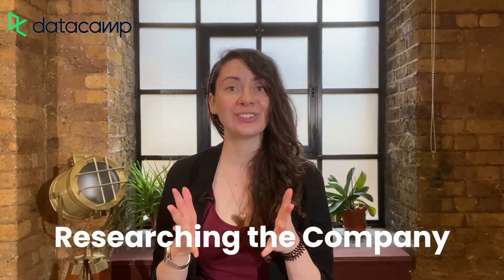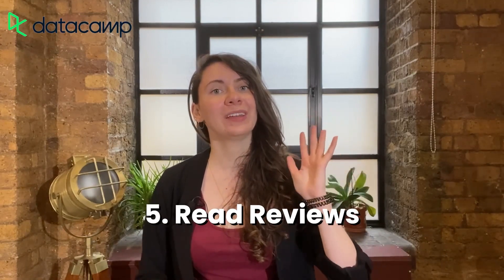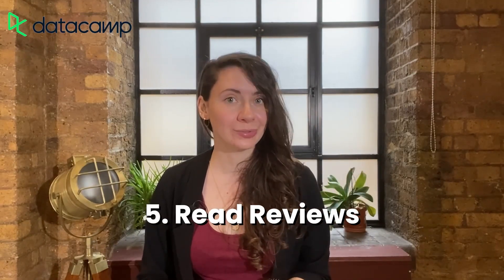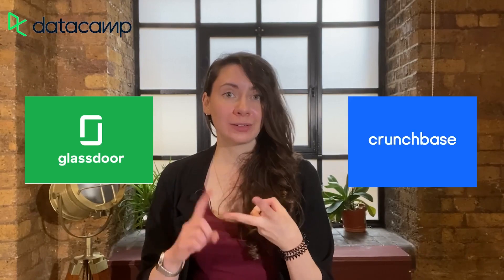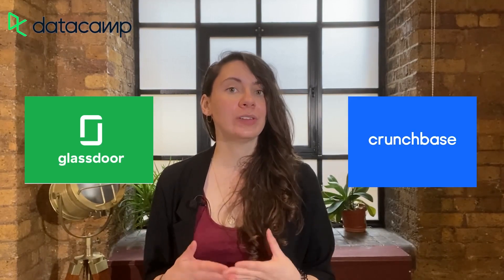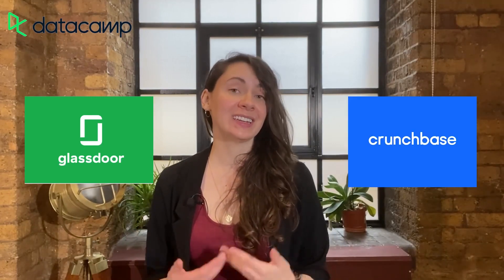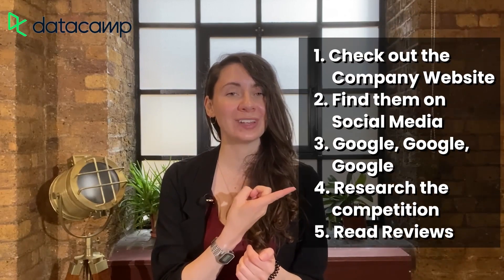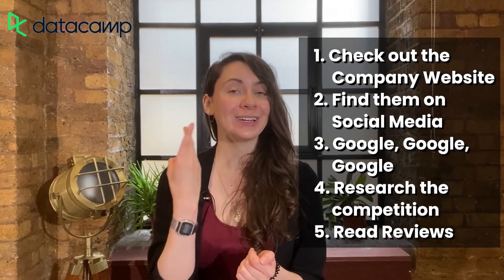Ace the Data Interview - How to Research the Company Before a Job Interview | DataCamp Certified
Get ready to impress during your next data science interview and land your dream job in data! Ever wondered how to research the company before the job interview? Let's get into it.

This video was originally posted in the DC Certified Community, an exclusive space for all DataCamp learners who have successfully completed one of DataCamp's certifications.

Researching companies is super important and beneficial to help you ace the data interview. Getting a better feel and understanding of the company is a great way to help you feel more prepared for the interview, and you’ll be a lot more confident when answering questions because you’ll have a better idea of what they’re looking for. Showing the interview panel that you are familiar with the company and enthusiastic about what they do is also a great way to show that you care about the job and have taken the time to prepare.

Let’s not forget that doing a deep dive into the company, finding out about their company culture and who you might be working with will also let you see if the role and company is the right fit for you. Never forget that an interview is equally about seeing if the company is a good fit for you, as much as it is about seeing if you’re a good fit for the company.

Interesting Reads:
5 Tableau Tips and Tricks for Streamlining Your Workflow
DataCamp for Classrooms is Now Free to Belgian Secondary School Teachers and Students